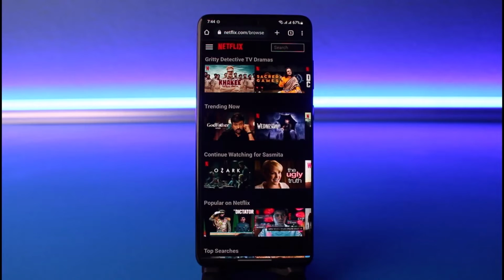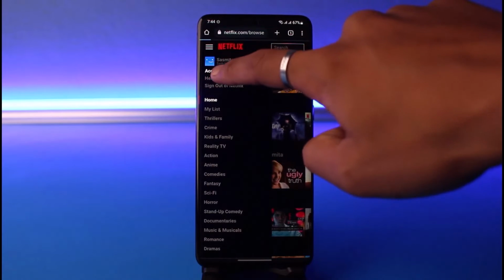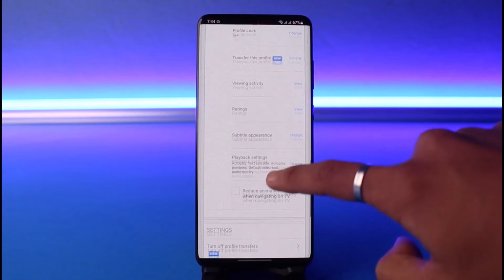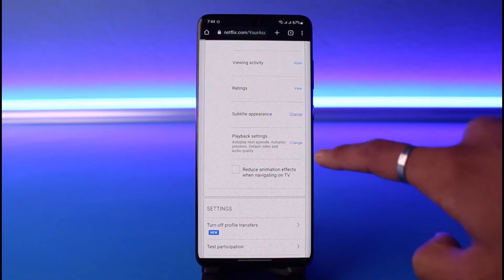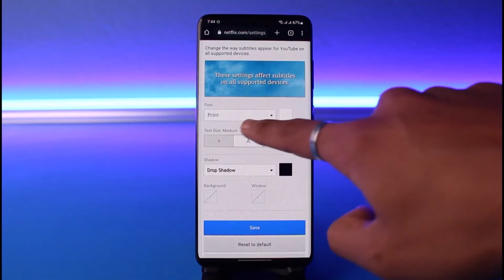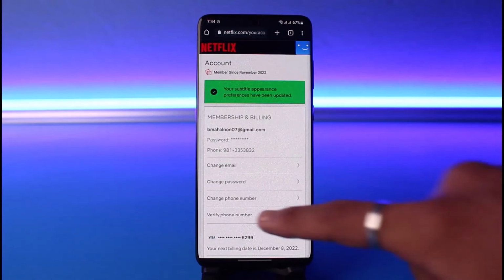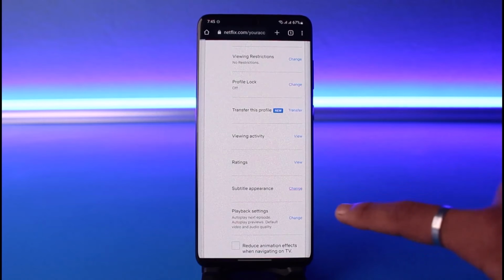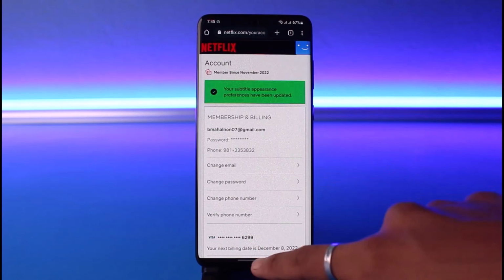How to Change Netflix Subtitle Font on Mobile !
In this tutorial video, I will quickly guide you on how you can change the Netflix subtitle font from your mobile. So make sure to watch this video till the end. We try to be responsive to as many questions as possible.

Follow the below steps:
1) Go to netflix.com from mobile
2) Log in to your account
3) Tap on the three lines from the top left
4) Go to Accounts
5) Choose a profile
6) Tap on the Change button next to Subtitle Appearance
7) Choose a font you like
8) Apply the changes
9) That's all it takes to change the Netflix subtitle font on mobile.

~Timestamps:
0:00 Introduction
0:19 No Option in App
0:41 How to Change Netflix Subtitle Font on Mobile
1:33 Conclusion